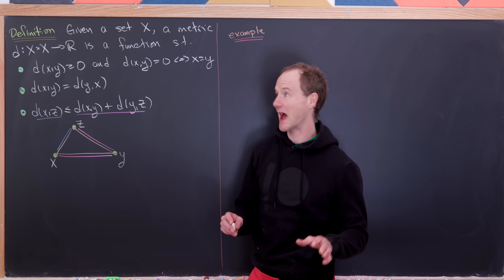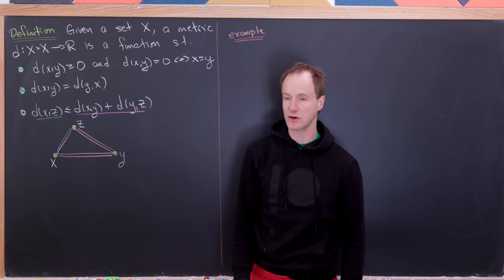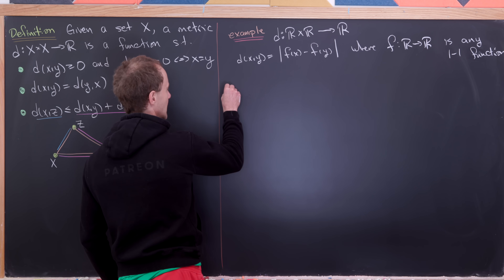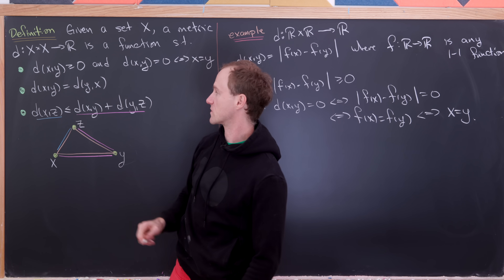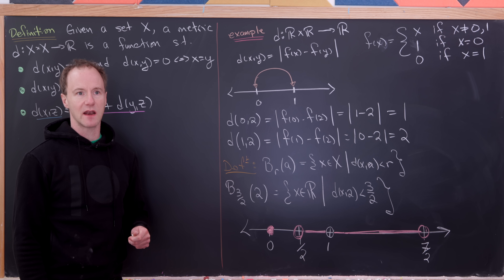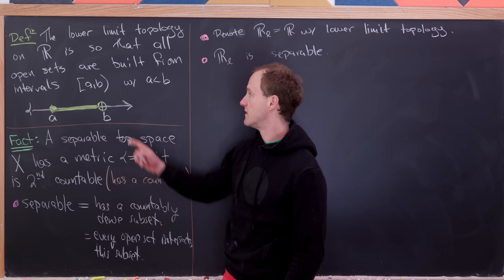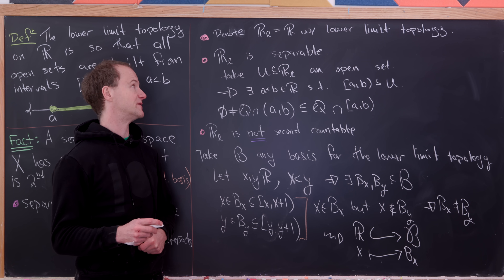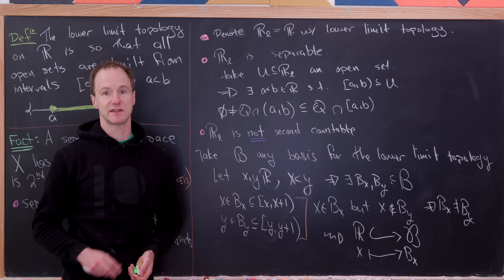topology can make distance weird...